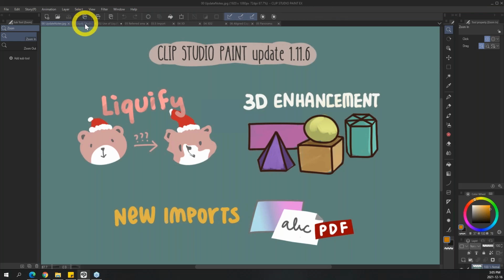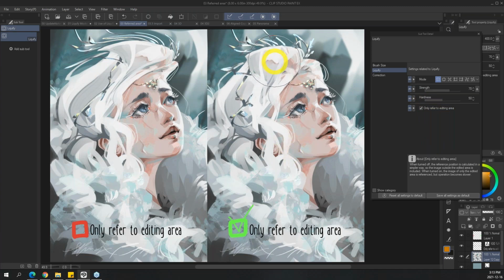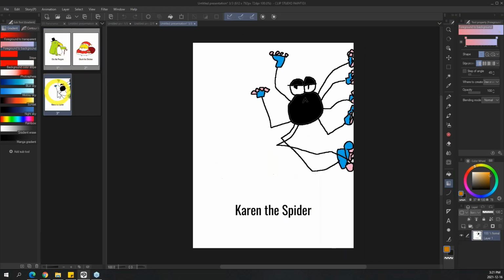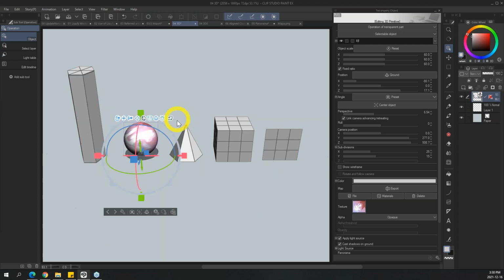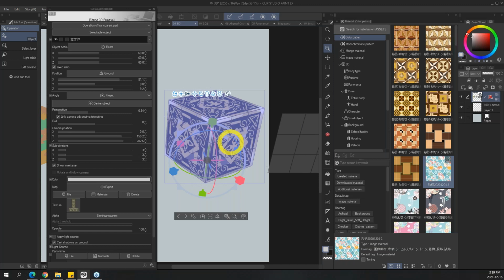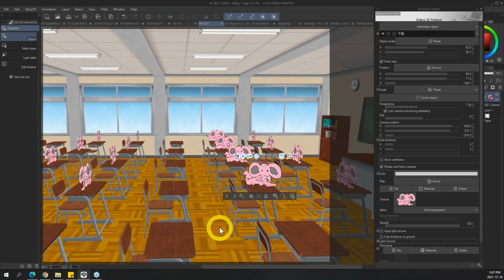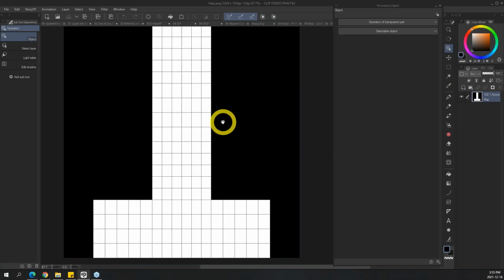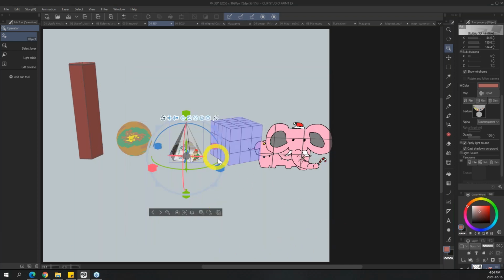Webinar 🇬🇧 - Overview: ClipStudioPaint 1.11.6 new feat., updates & improvements with TheOneWithBear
Watch this FREE 1-hour webinar with artist Sarajean Chung, aka TheOneWithBear. The wait is finally over! The much requested feature, Liquify, is now in Clip Studio Paint. This session will cover all of the major features added to version 1.11.6. Come join us to learn about Liquify, improved 3D tools such as Primitives, Panorama, Snapping and Aligned Copy, as well as many useful features including importing PS gradient files, font files, PDF, and more!. Following the presentation, there will be a Q&A session.

Sarajean Chung, also known as TheOneWithBear, is a freelance illustrator who specializes in a wide range of mediums, including both digital and traditional. She streams live on Twitch and has built a community for many aspiring artists, with which she shares her learnings and painting process. Her art is heavily inspired by eastern culture and fashion, and her digital art style is influenced by her passion in traditional art.